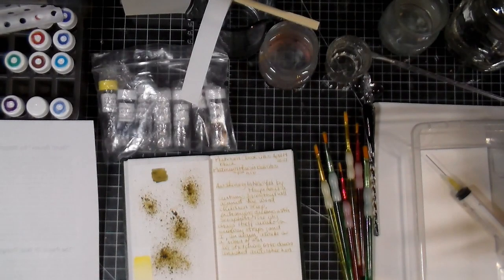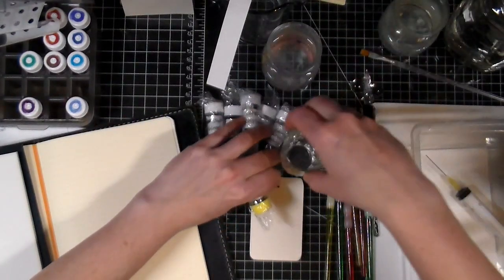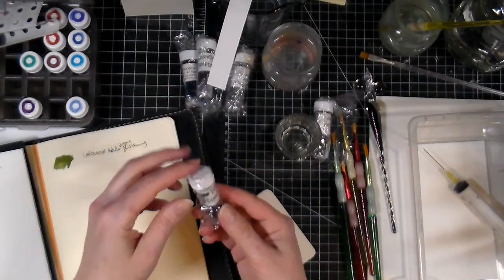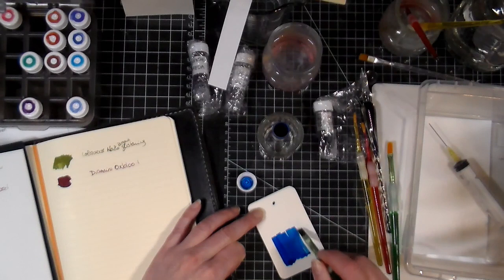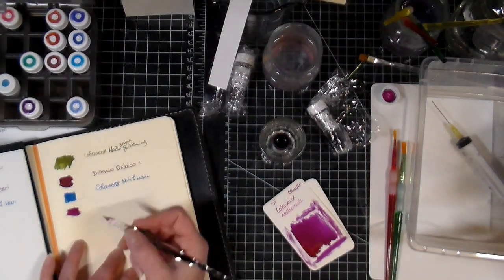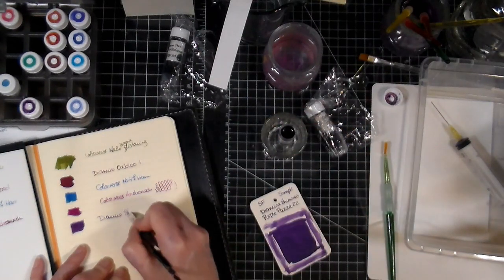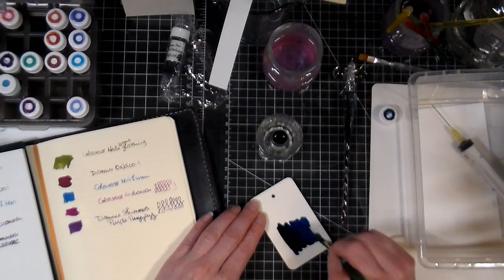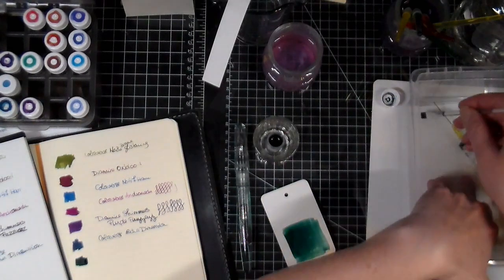Day 15 Birmingham Pen Co Kier Refined Petroleum 30inks30days April 2021 and other swatching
Today I completely changed my lineup. And just HAD to play with my new toys! Felt like a kid at Christmas time! I purchased a barely used Fountain pen Franklin-Christoph model 66 from Sara and she sent a bunch of ink samples!!! My 1st time getting some from pen friends! And WOW they are soooo yummy. You can find Sara here, she tells a bunch of amazing facts with her 30inks30days so check her out and say hello from me if you go and see her :)

Snail mail:
CP 43530 Roxboro DDO
Dollard-des-ormeaux, QC
H8Y 3P4
Canada

summer smile
Soho
Hopeful Freedom
Downpour
Crawdad
Dog and Pony show
Kontinuum
Rural stride
Sleepy Jack